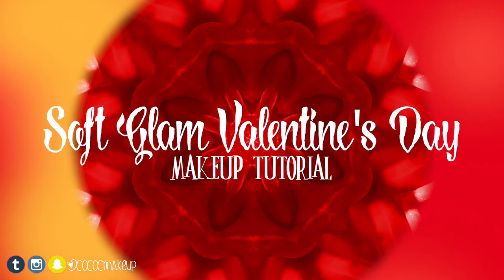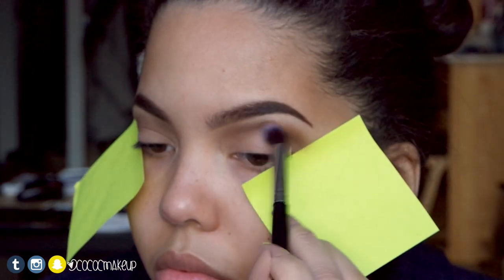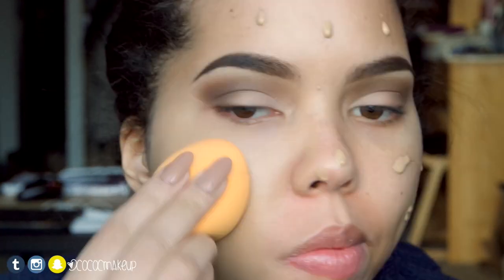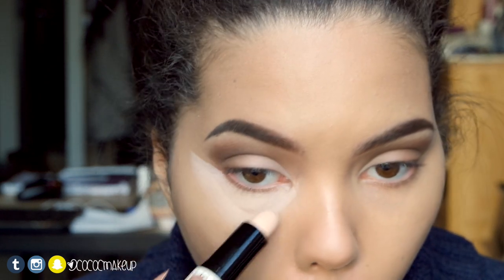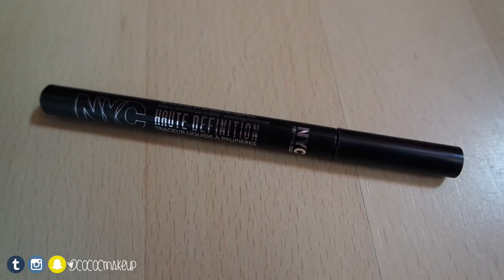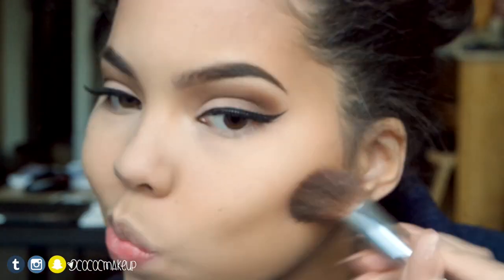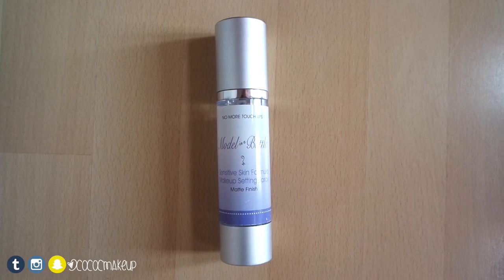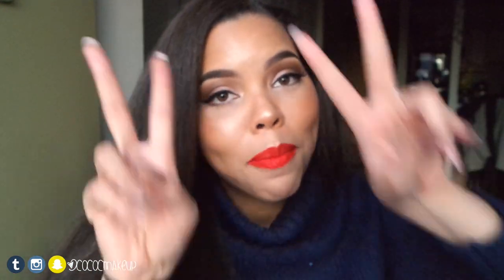♔ Soft Glam Valentine's Day Makeup Tutorial ♔ |Red Lips| Colourpop - Creeper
Hey guys!!!  Happy Valentine’s Day ♡ Here is a Soft Glam look for Valentine’s Day :D Tell me what you are doing for Valentine’s Day in the comment section below ♡ Hope you guys like, comment, subscribe and share.

NYX Eyebrow gel in Expresso
Coastal Scents 26 Shadow Blush Palette
Red Ginger Eyeshadow Palette
Rimmel London Scandaleyes Flex Mascara
NYC Haute Definition
Maybelline Gel Liner
Forever 21 Lashes in #
L'oreal Lumi Magique in "W6 Sun Beige"
NYX Wonder Stick in "Medium"
Zuri Amber Bronze
Colourpop highlighter - Wisp
Colourpop Ultra Matte Lip - Creeper
Elf Blush Palette
Model in a bottle Sensitive setting spray

♡MUSIC♡
Satin Sugar by Huma-huma

♡TECNICAL♡
Camera: Samsung NX3000
Editing: Final Cut Pro X
Lighting: Polaroid Macro LED Ring Flash & Light, Natural Light